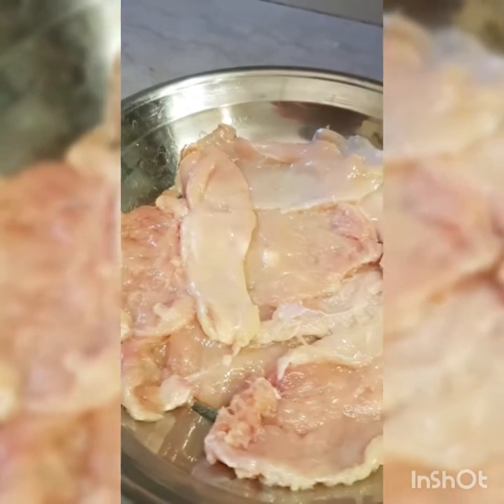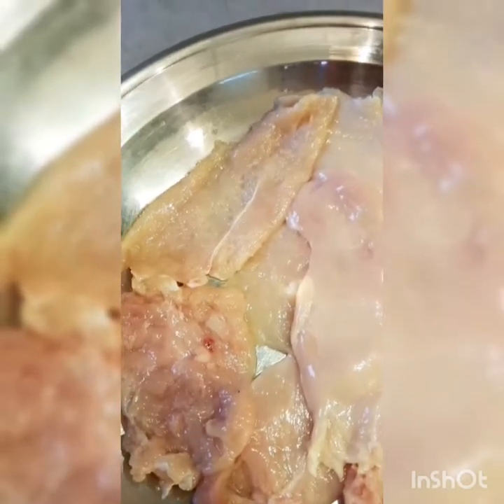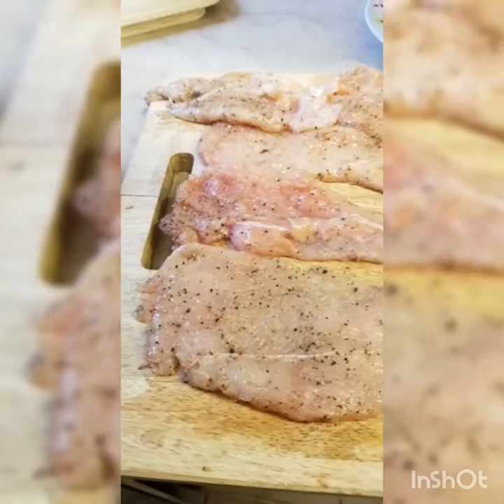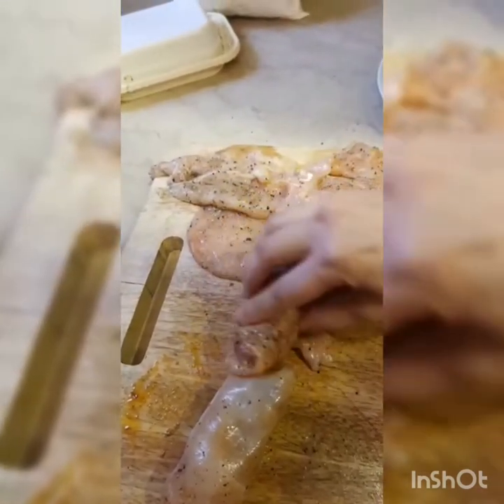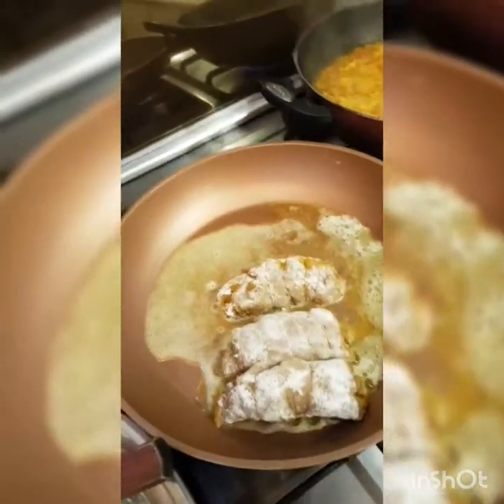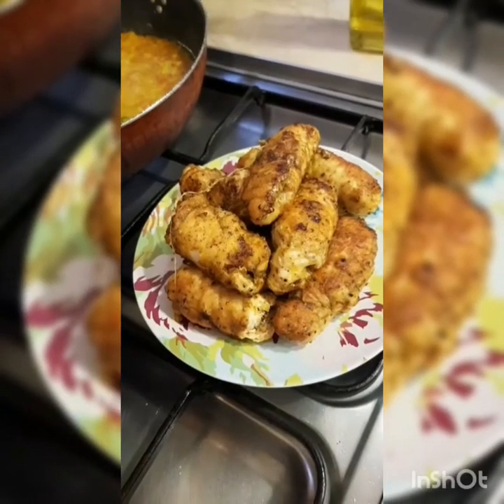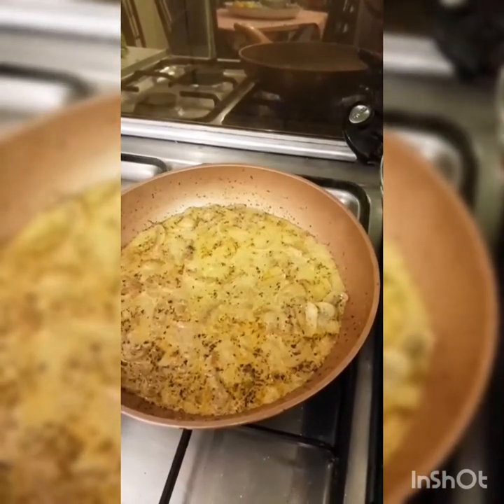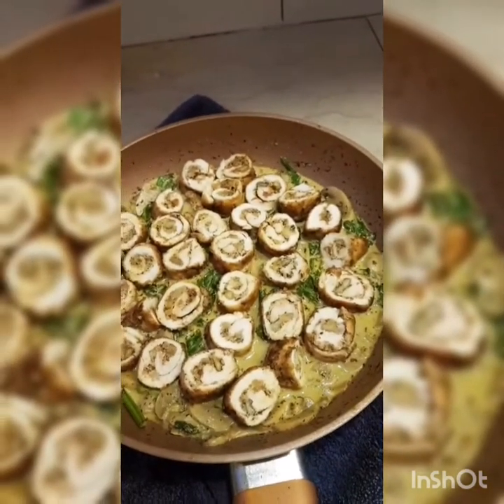Chicken Roulade Stuffed with walnuts, sundried tomato pesto served on a bed of mushrooms and spinac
Chicken Roulade
Stuffed with walnuts, sundried tomato pesto served on a bed of mushrooms and spinach cream.
The day I shared this on my insta stories I received the maximum amount of DM's requesting for a written recipe. Please don't be overwhelmed with the steps. It's worth the effort. You can change the stuffing to your liking.
Wash 500 grams chicken breast fillet, pat dry & slice thinly. 3-4 slices come out of one fillet.
Beat down the grainy side of the chicken slices with a mallet, leaving the shiny side untouched.
Season both sides generously with salt, pepper, 2 tsp garlic powder & 3 tsp olive oil. Set aside.
Dry roast small pieces of walnuts.
Place the seasoned chicken on a board, grainy side up.
Spread 1 tsp of Sundried Tomato Pesto all over
Add 1 tsp of walnuts in the centre of the chicken slice.
Now roll the chicken slice starting from the broader side.
Once rolled, dip and dust the chicken in flour. Tie the chicken using a thread so it doesn't open up while cooking
In a non stick frying pan add 3 tbsp butter. Heat. Place the rolled up threaded chicken and cook on medium heat for 5 mins, turning it once in between. Check it's cooked  through by inserting a toothpick. If the juices run clear, its ready.
For the sauce:
In the same pan add 2 tbsp butter, 6 cloves  sliced garlic, 1/2 tsp red chilli flakes & fresh cut up parsely. If that's not available use 1 tsp mixed Italian dried herbs. I used Herbs de Provence.
Add 1.5 cups sliced mushrooms (preferably fresh). Saute & add 1 chicken cube with 1/2 cup hot water.
Add 1 tsp fruit vinegar, 3-4 tsp cream & 1/2 cup milk. Mix well. Add 2 cups cut up spinach along with some stems. Mix. The sauce is ready.

Place the rolled up chicken roulade on a board. Slice into 1 inch pieces resembling a sushi. Place the roulade in the sauce. Spoon sauce over the roulade. Without stirring, heat through, garnish,serve immediately with some garlic bread :)